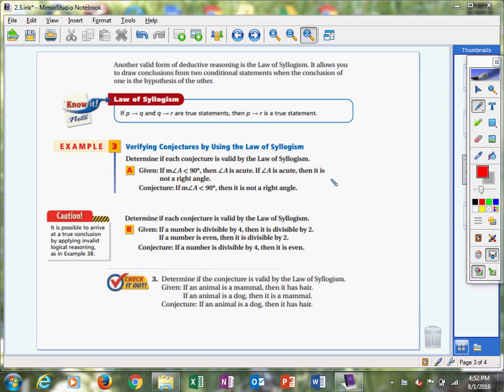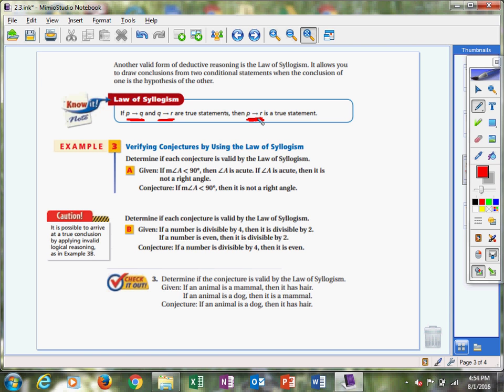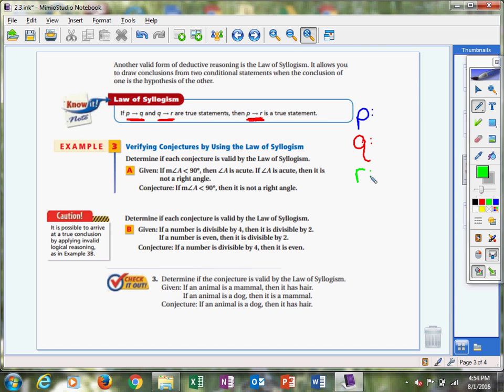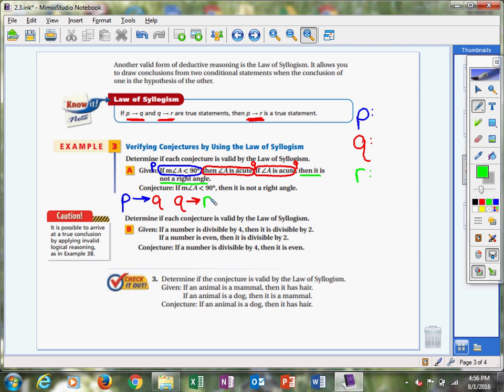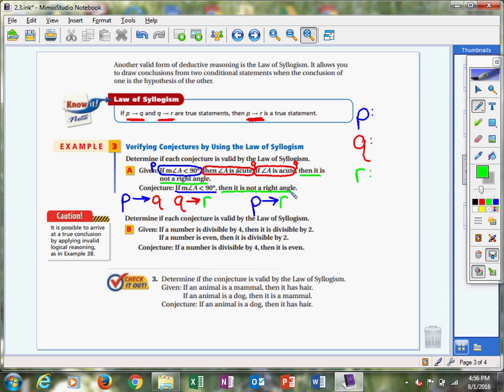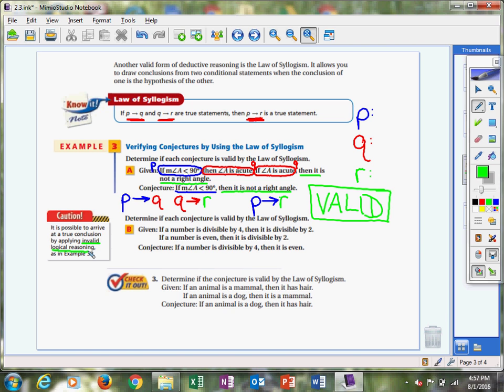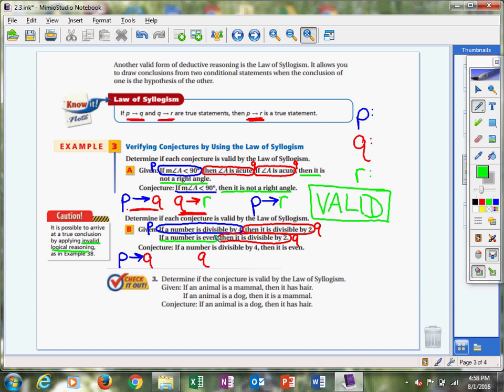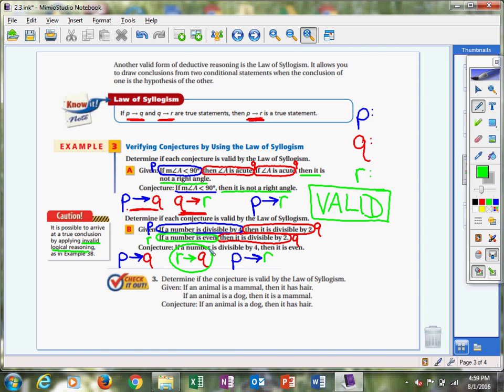2.3 Example 3 Law of Syllogism